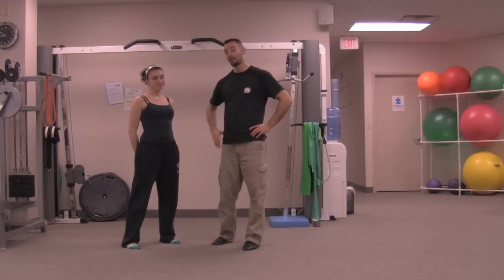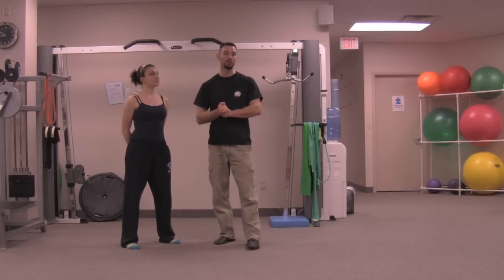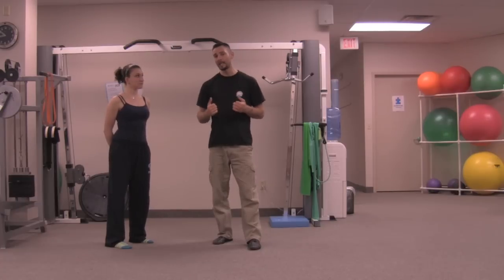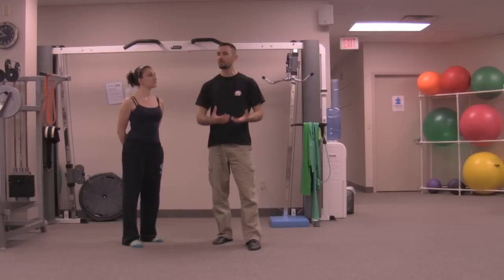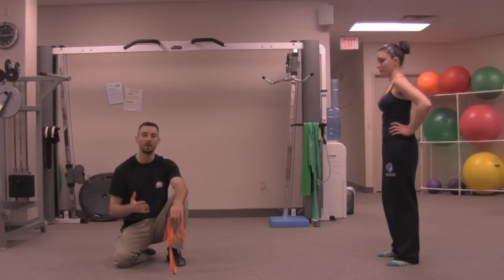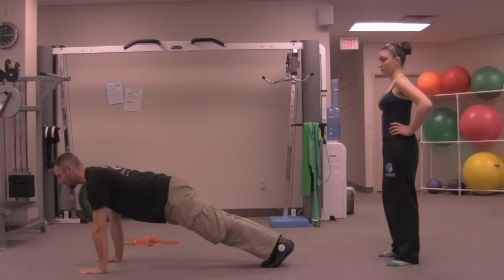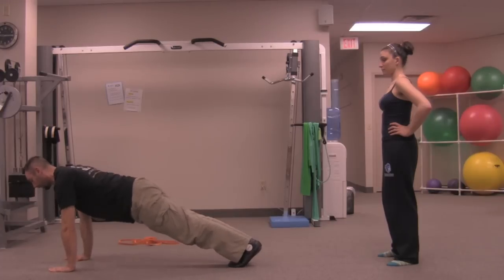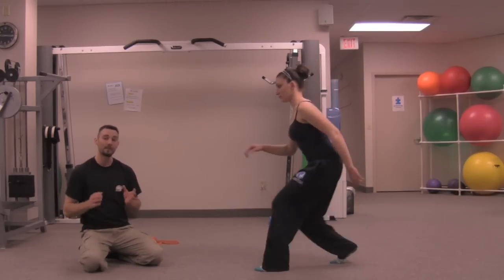Tough Mudder Training Alternatives - Swamp Stomp.mov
Continuing our look at Tough Mudder Training Alternatives. This time: The Swamp Stomp.